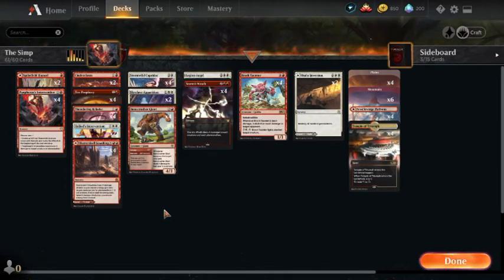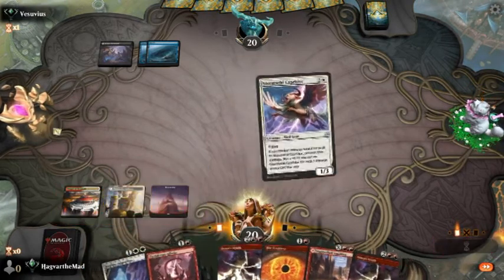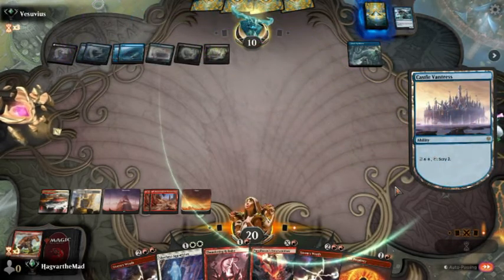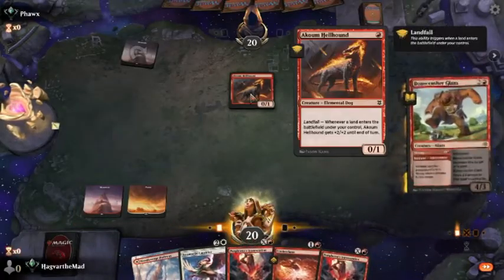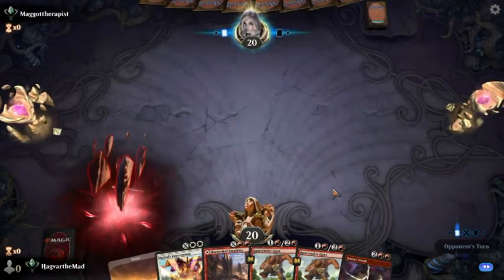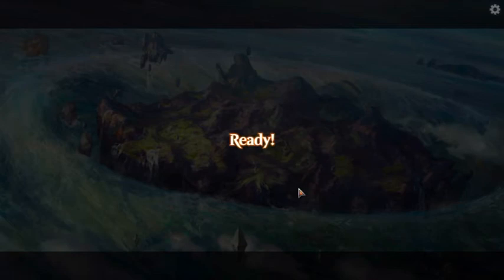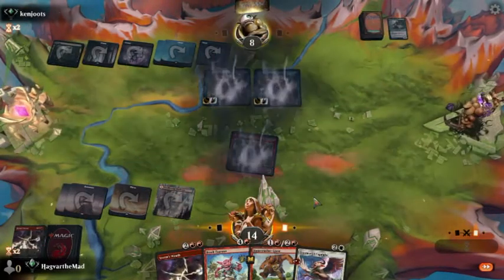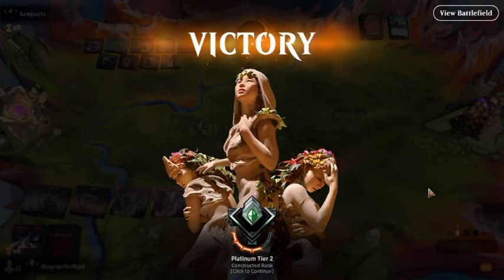Boros Taunter- Mtg Arena Standard Deck Guide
Today I play a super fun Janky Boros build... and it actually does well in Standard.

Deck
4 Purphoros's Intervention
4 Plains
4 Brash Taunter
4 Storm's Wrath
4 Stormwild Capridor
6 Mountain
4 Shatterskull Smashing
1 Legion Angel
4 Thundering Rebuke
4 Bonecrusher Giant
2 Ondu Inversion
2 Spikefield Hazard
4 Needleverge Pathway
4 Temple of Triumph
2 Skyclave Apparition
2 Cinderclasm
4 Fire Prophecy
2 Heliod's Intervention

Sideboard
3 Legion Angel